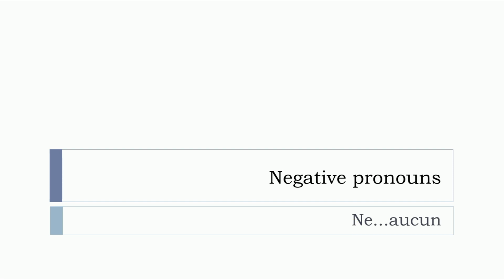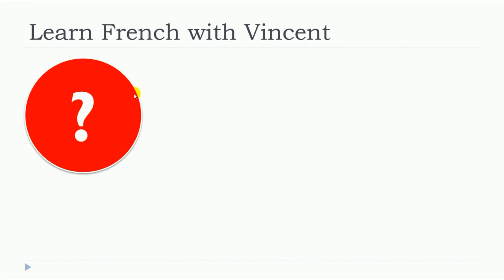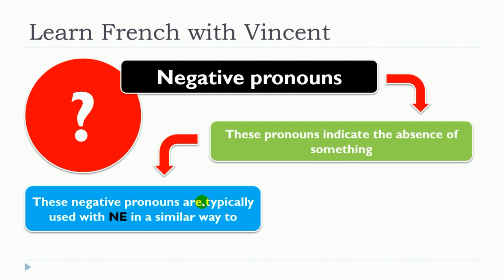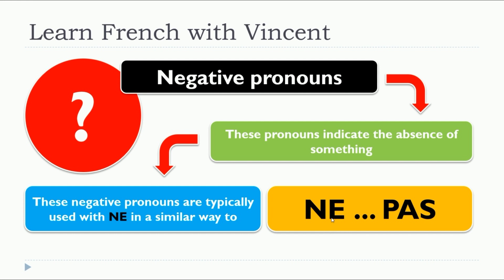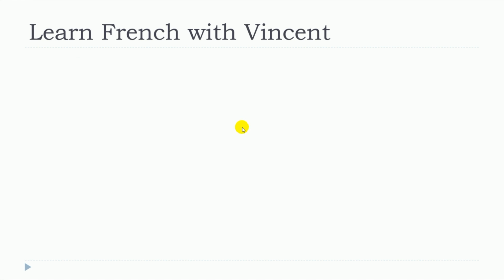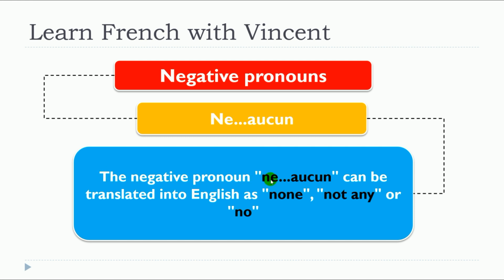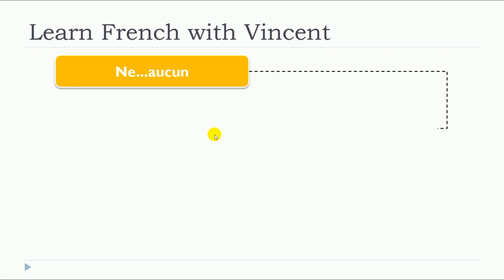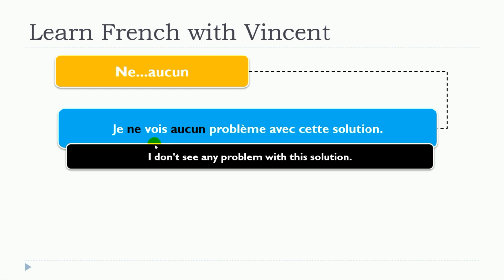Bài học tiếng Pháp mới 2024 I Les pronoms négatifs I Ne aucun